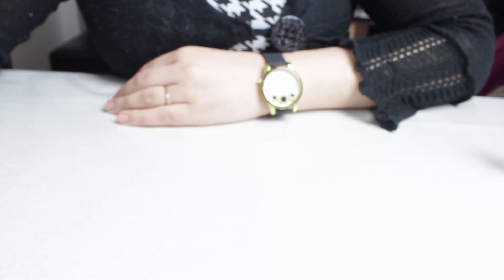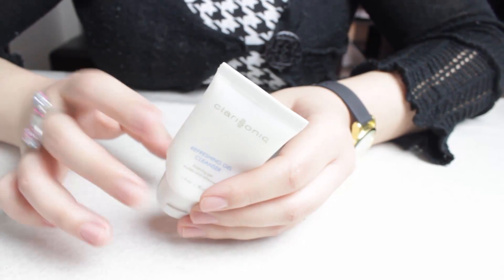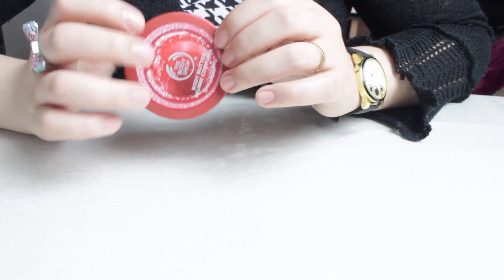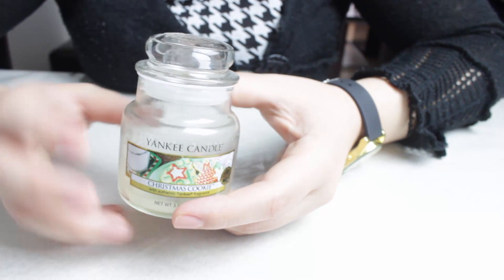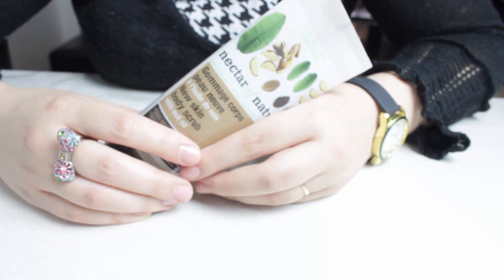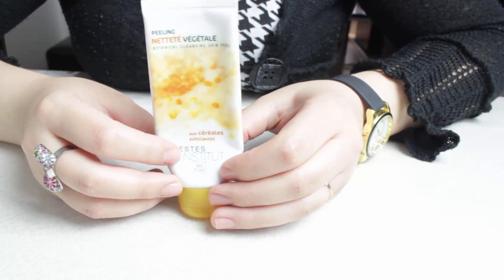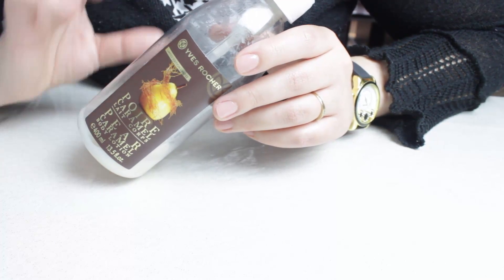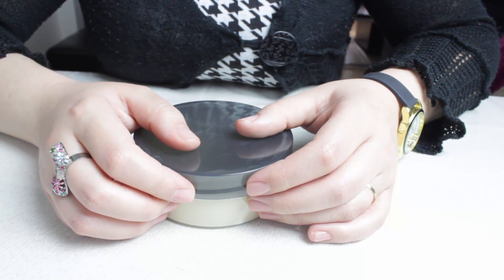= Mes produits finis = Mars 2015 "Partie 1"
! Déroulez la barre d'infos !

Coucou les filles, voilà enfin venue le temps d'une vidéo qui vous ai toujours utile :)
Je ne sais pas si vous l'avez remarqué, mais la façon de filmer, la qualité vidéo, et la luminosité ont été amélioré, j'ai besoin de savoir si vous vous sentez plus a l'aise avec cette nouveauté et quels autres changement vous aimeriez que j'apporte ?

- Pour plus de bon plans, d'astuces beauté, et de recettes beautés maison je vous invite à aller sur mon blog et ma page Facebook.